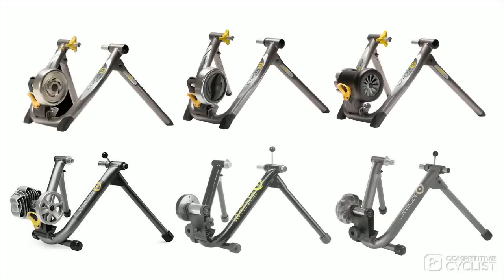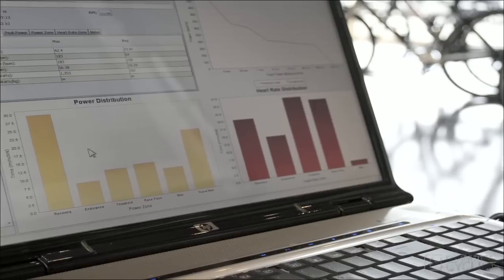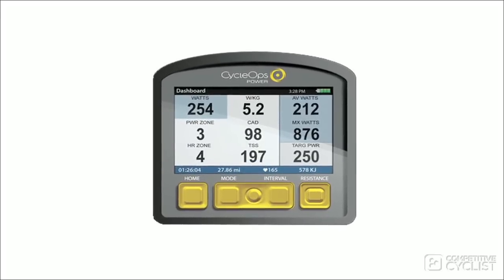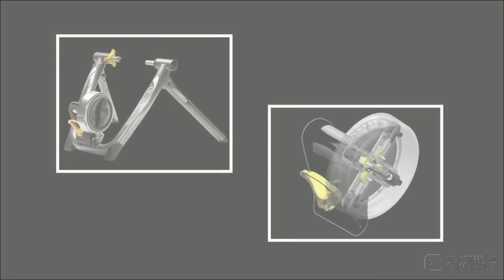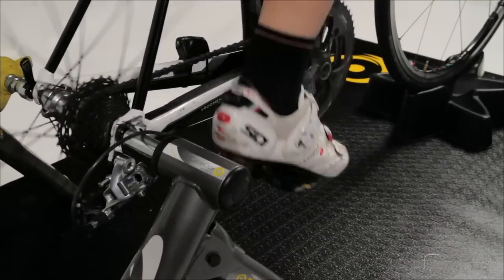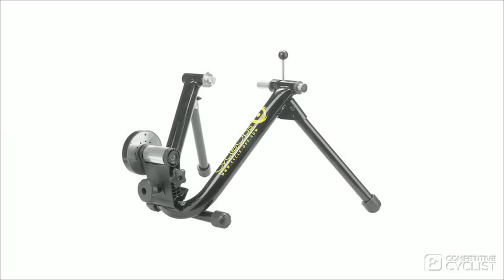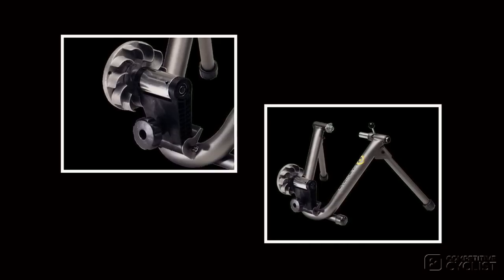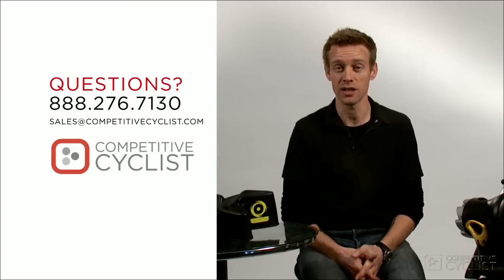Competitive Cyclist Reviews CycleOps Trainers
The CycleOps family of indoor cycles and trainers will keep you in tip-top shape when a hectic schedule or adverse weather conspire to keep you off the bike.